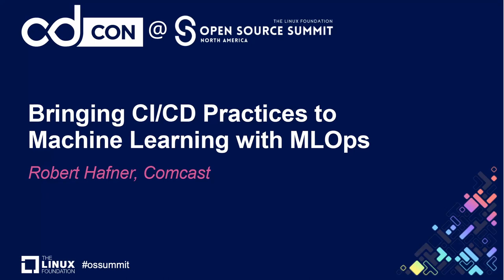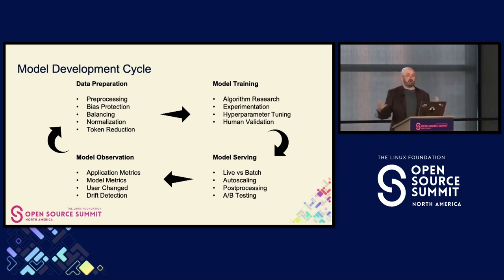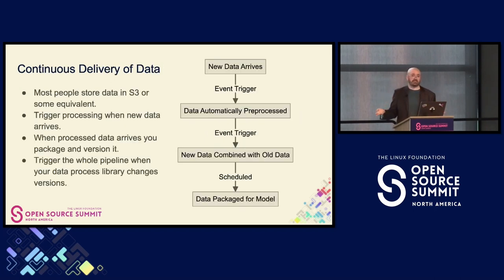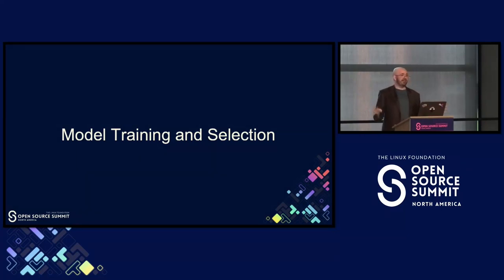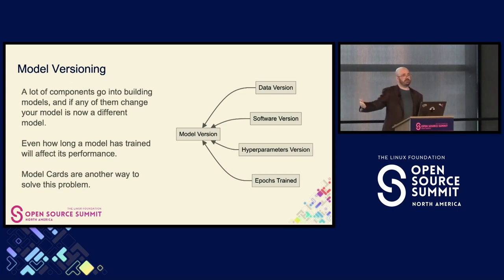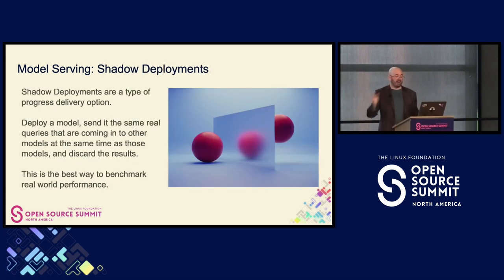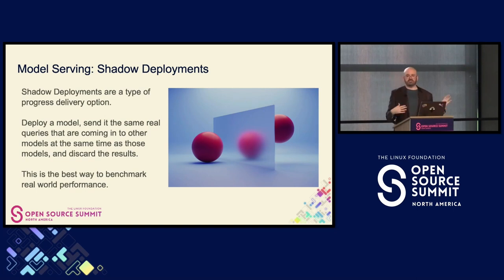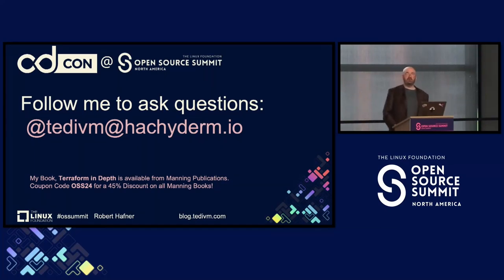Bringing CI/CD Practices to Machine Learning with MLOps - Robert Hafner, Comcast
Machine Learning, Artificial Intelligence, and MLOps is an extremely hot topic right now but what exactly does it mean? Here you'll learn from Robert Hafner, who has been working on machine learning pipelines since 2014 at startups such as Vicarious and Rad AI before joining Comcast. In this session we'll go over the model development cycle, from data exploration to deployment, and talk about how existing CI/CD practices and principles apply at each phase of model development. Just as CI/CD practices have sped up software development while adding safety nets, these practices can help companies build better models. Whether you're an ML engineer, data scientist, or just interested in the topic, this session will give you a better understanding of how CICD practices can be applied to ML pipelines.